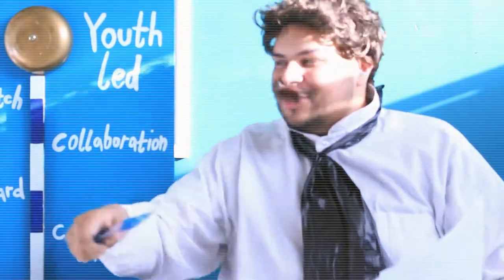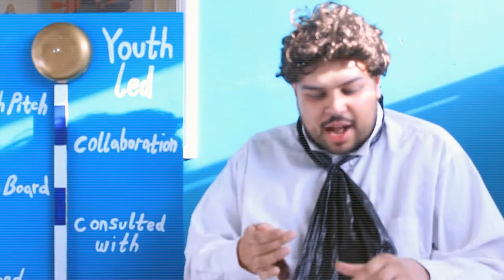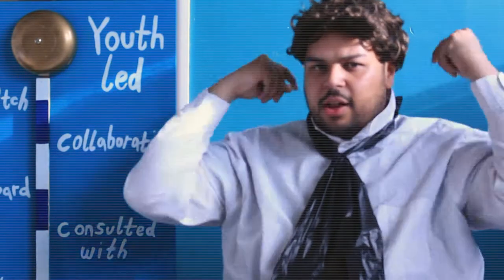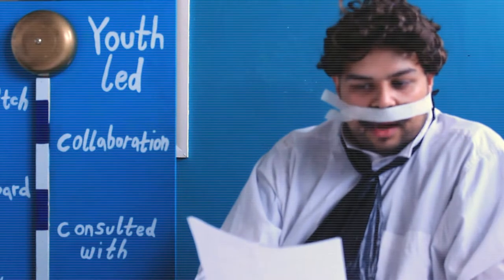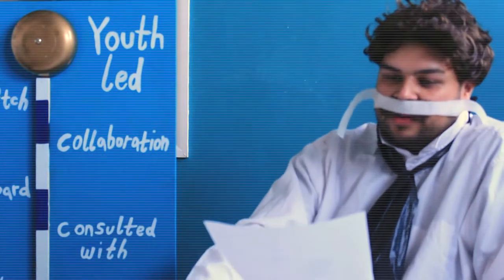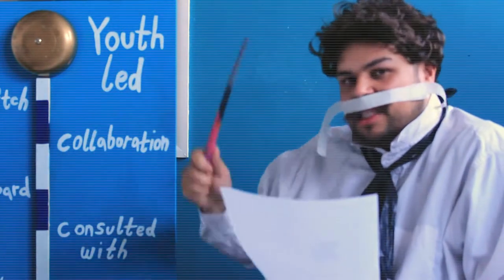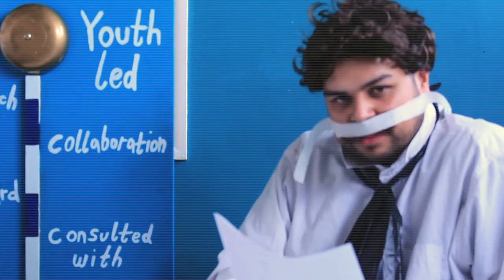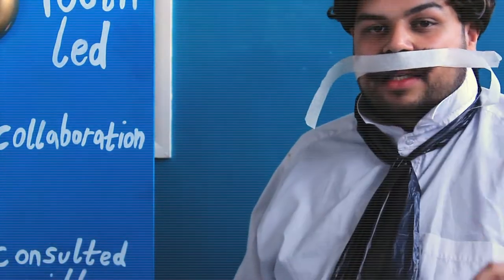JOB WATCH | 08th September 2017 | #5